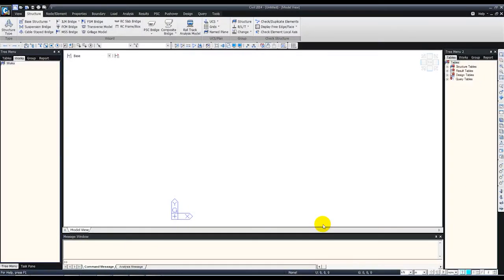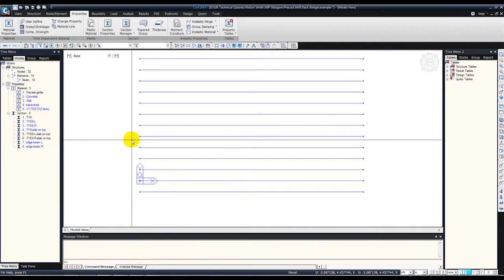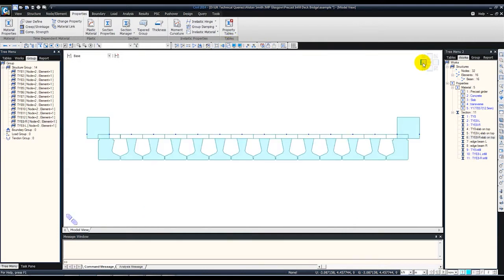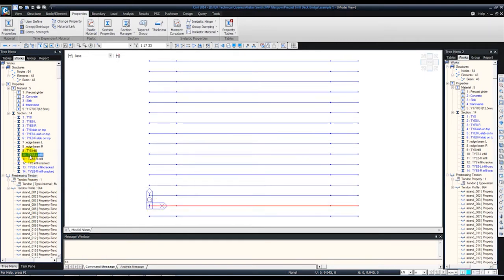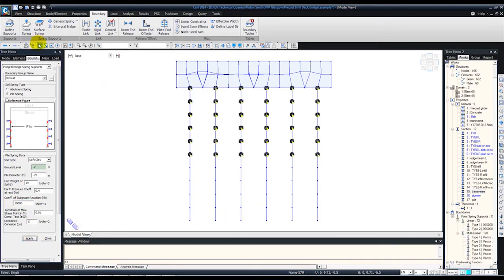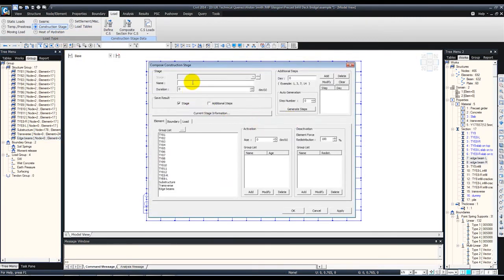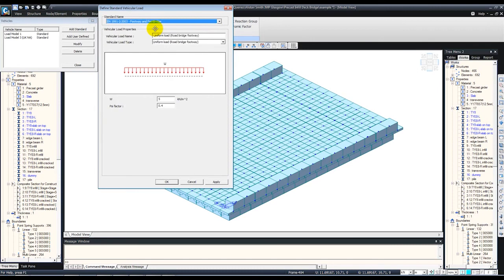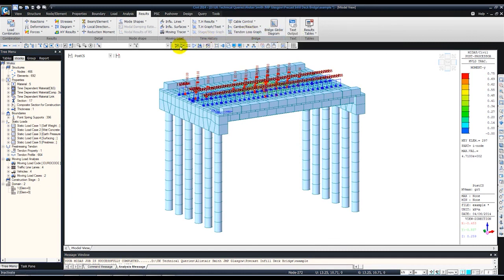Composite Precast Infill Beam Bridge Design